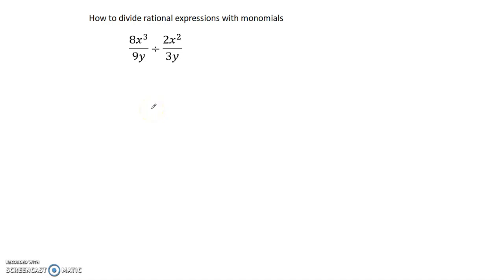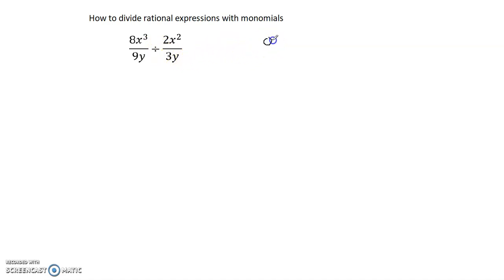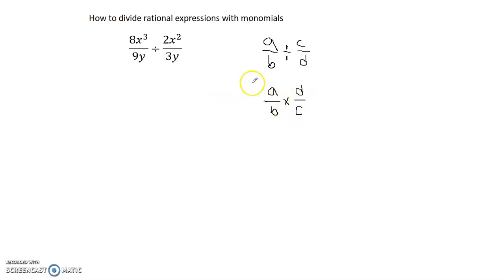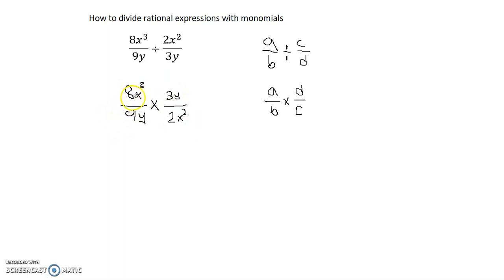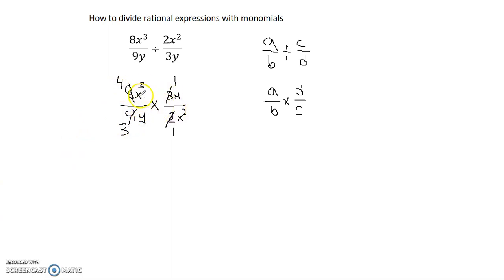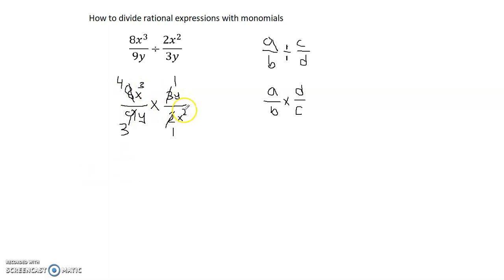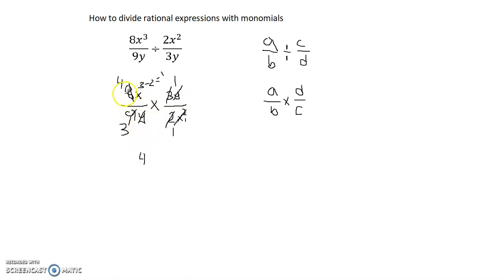Math 082 7.2 Dividing Rational Expressions (A)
How to divide monomial rational expressions